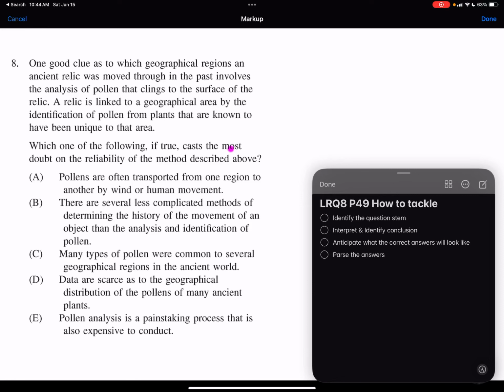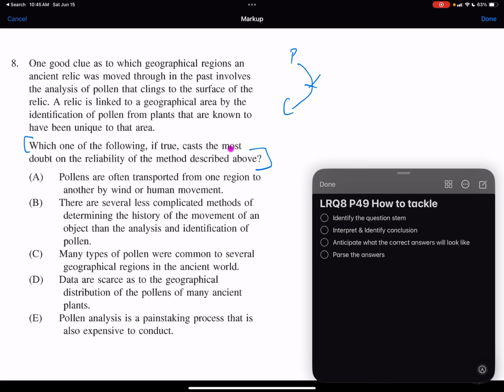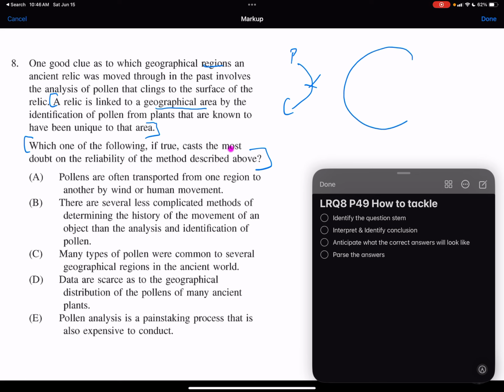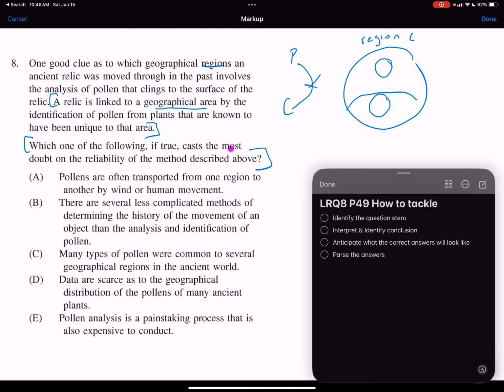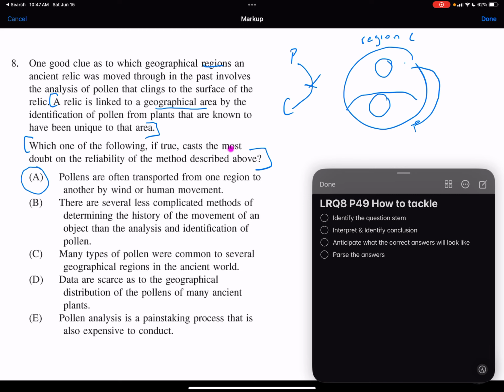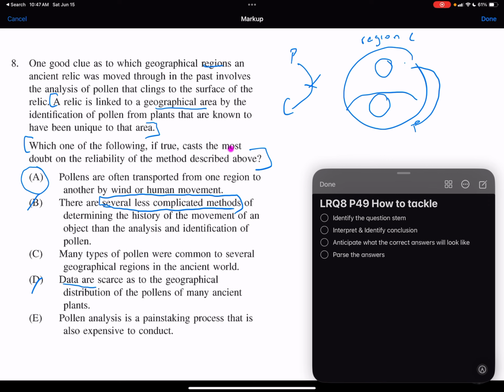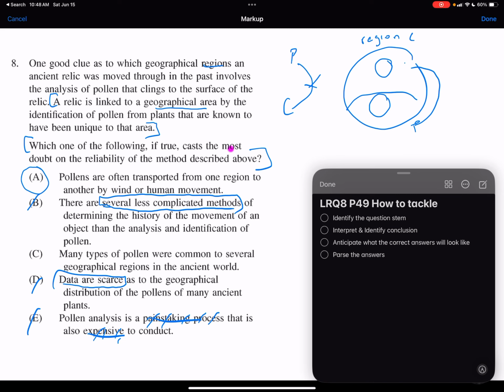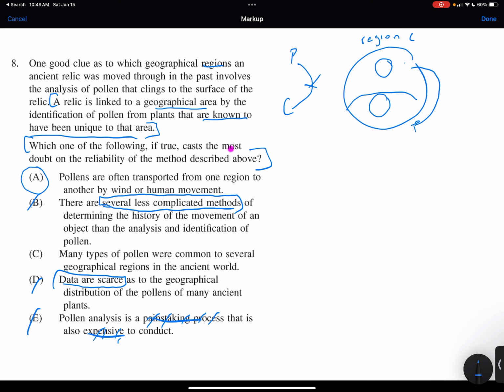PrepTest 122 - Section 4 - Question 08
One good clue as to which geographical regions an ancient relic was moved through in the past involves the analysis of pollen that clings to the surface of the relic. A relic is linked to a geographical area by the identification of pollen from plants that are known to
have been unique to that area.